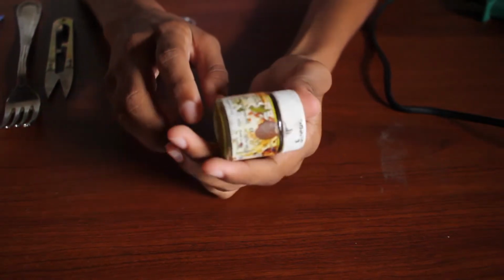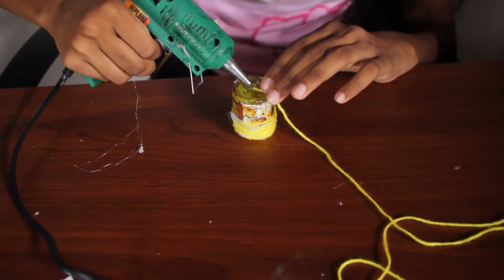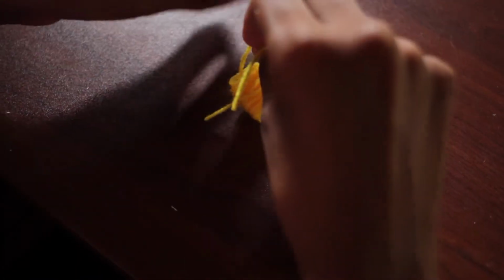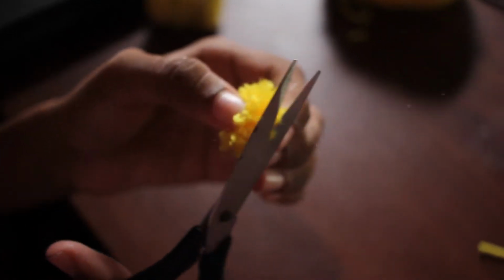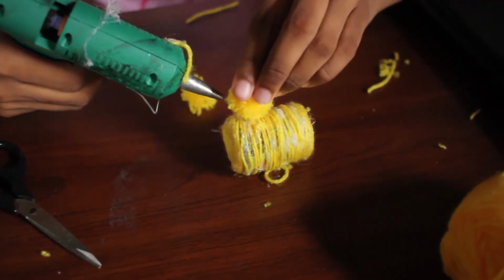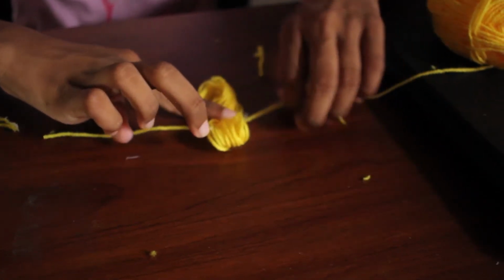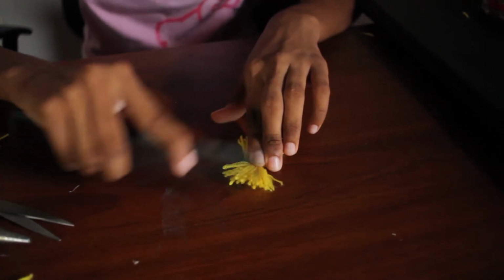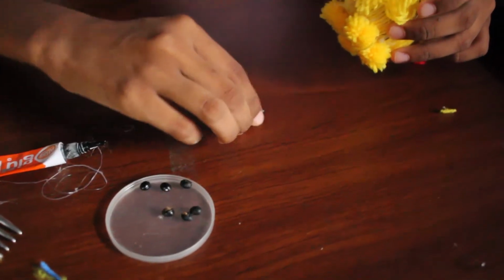How to Make Pom pom puppy easily | DIY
POMPOM Puppy
Needed things
wool, small plastic or glass bottle, glue, some seeds